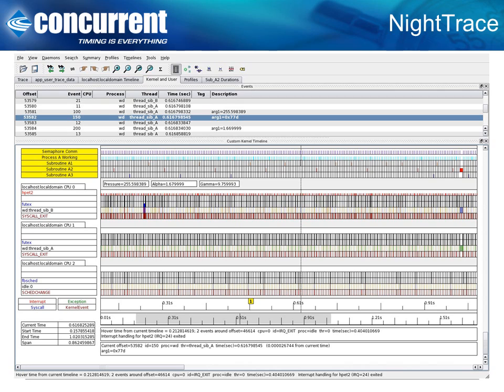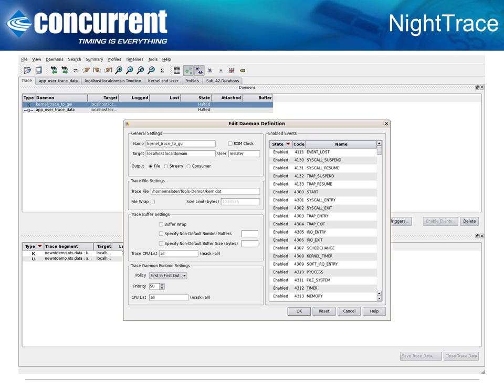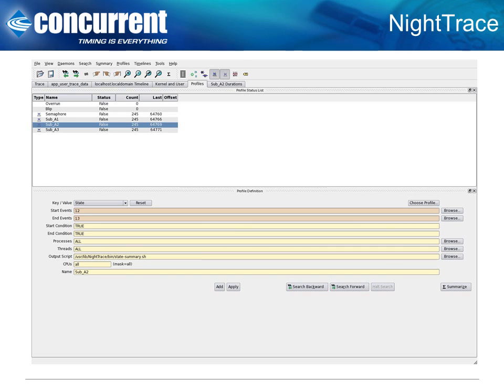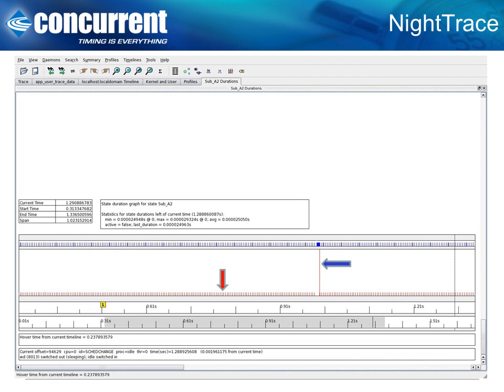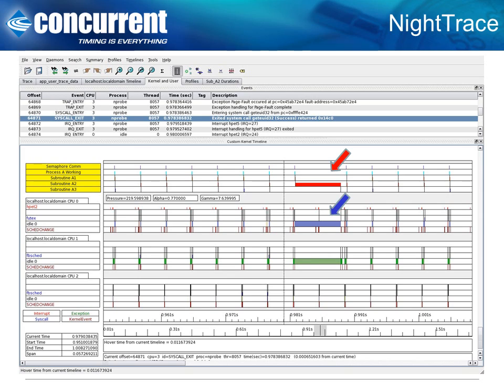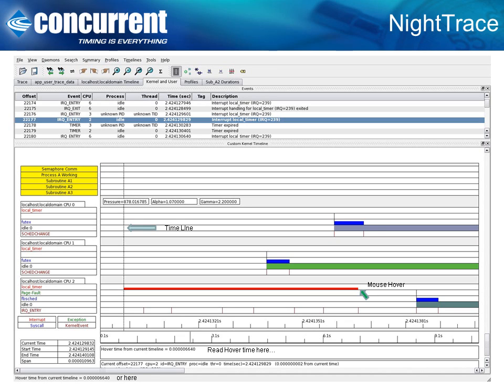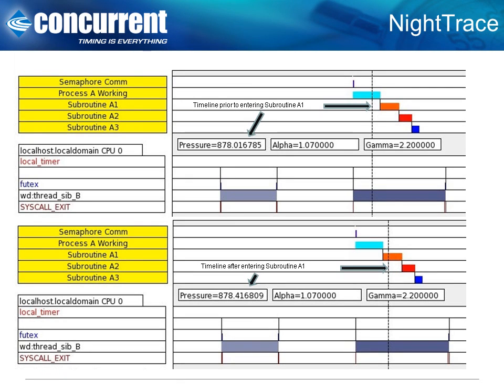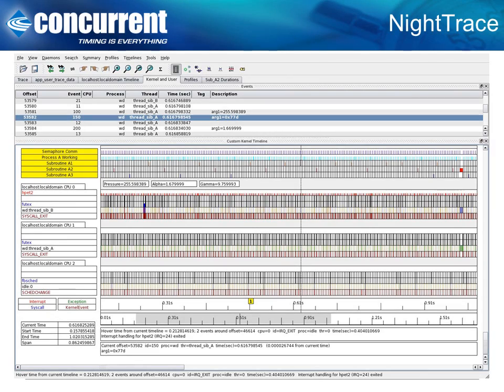NightTrace Overview from Concurrent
If you're a real-time application developer who needs uninterrupted real-time performance with the lowest latency in your application, this 4-minute NightTrace technical overview is a must see. NightTrace provides a precise timeline-based system trace to examine timing anomalies in a Linux system. It's command line and GUI interfaces control capturing and display of kernel and user trace event data. The output resembles that of a software logic analyzer.